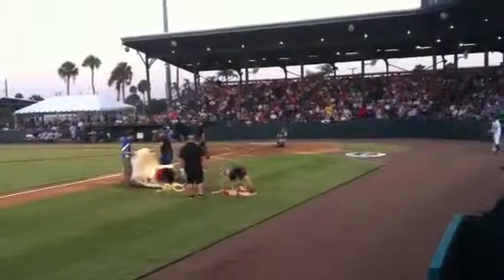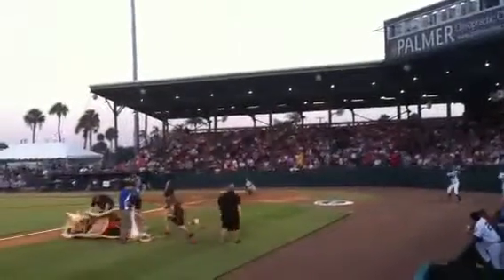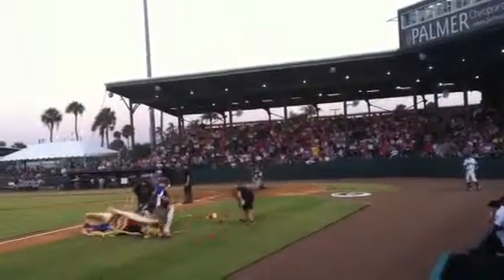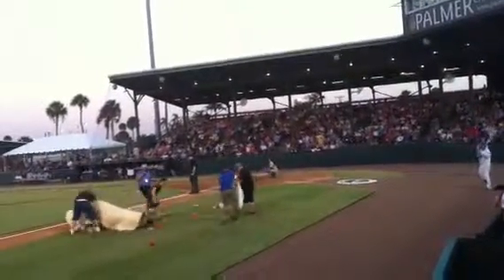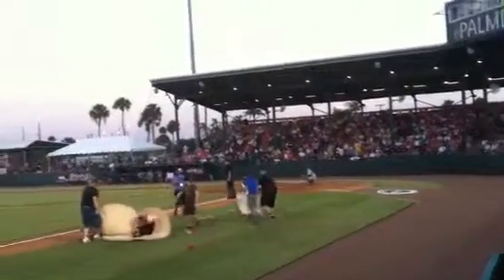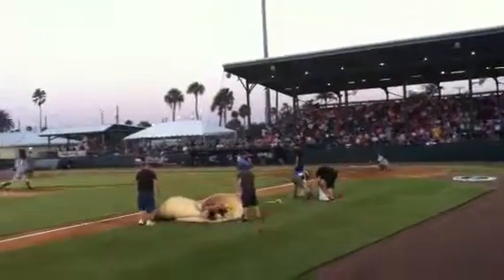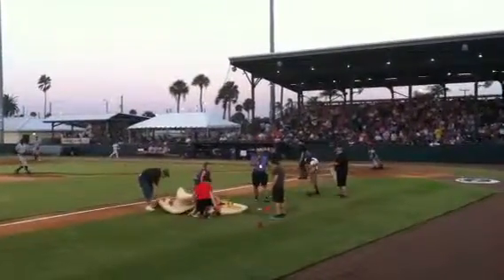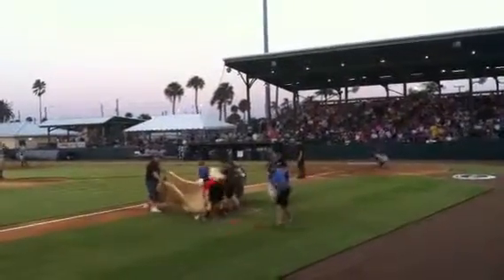Burrito roll challenge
Burrito roll challenge at Daytona Cubs game 8-10-13